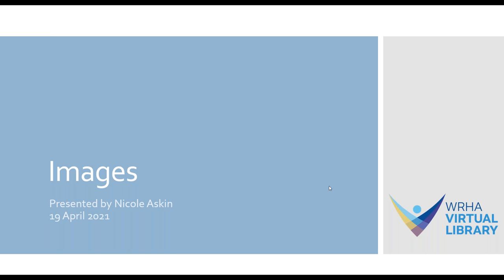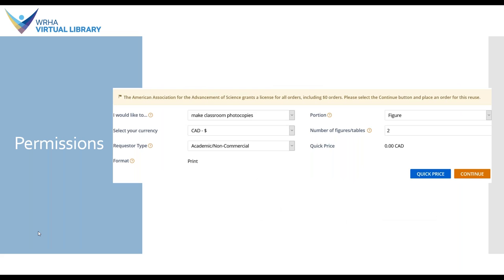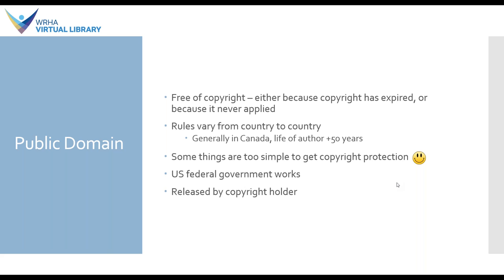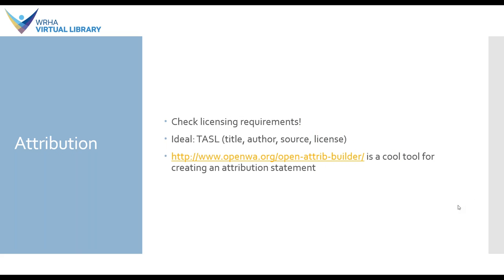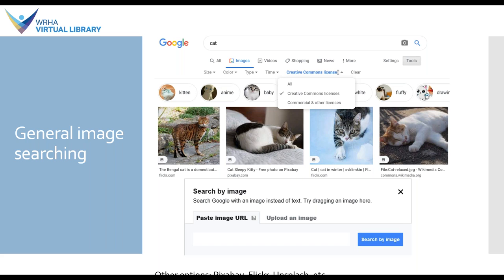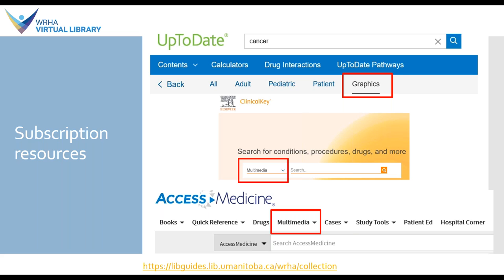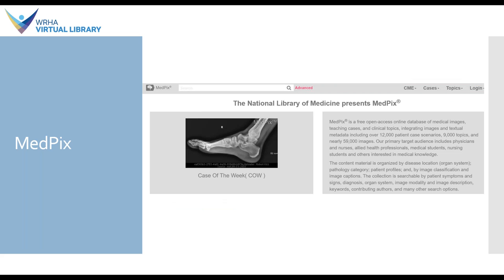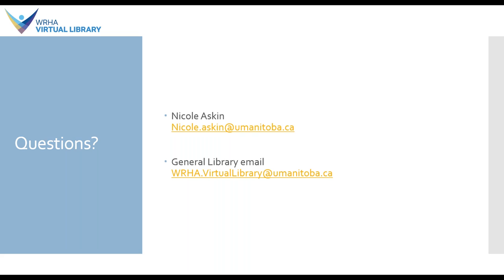Finding Images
Where can you look online for free images, and how can you tell if an image can be reused? View this webinar to find out!